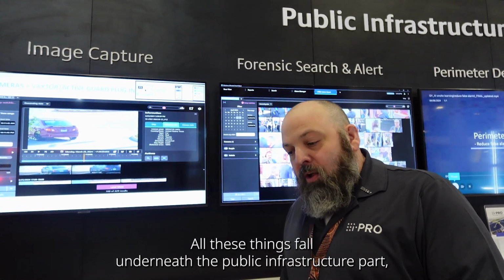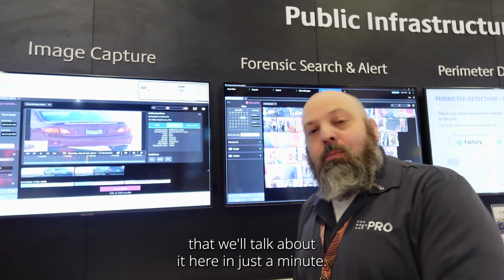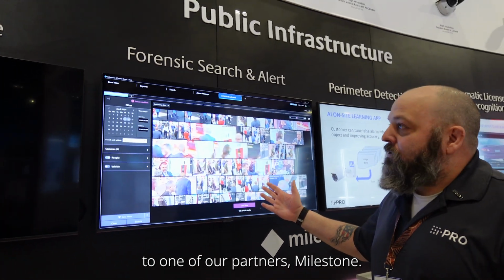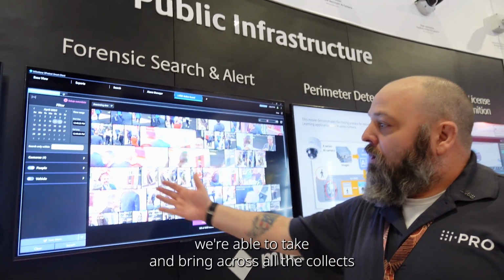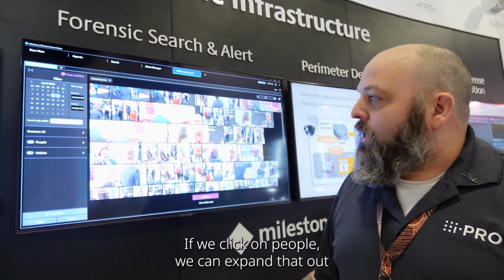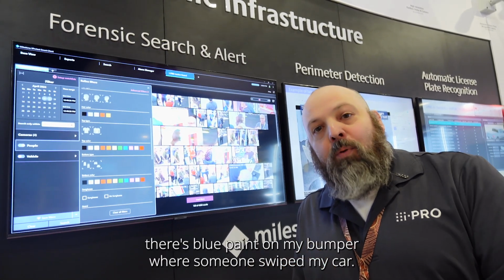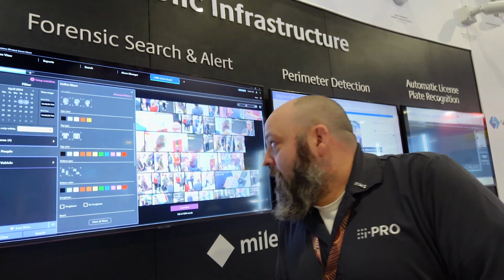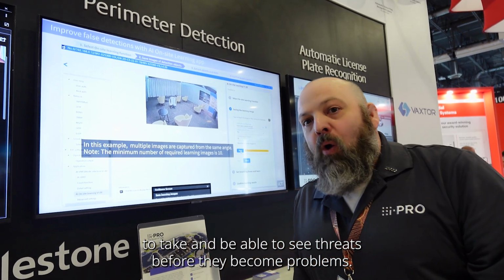[LOOKING BACK ISC-West 2024] i-PRO Vertical Solutions for Public Infrastructure